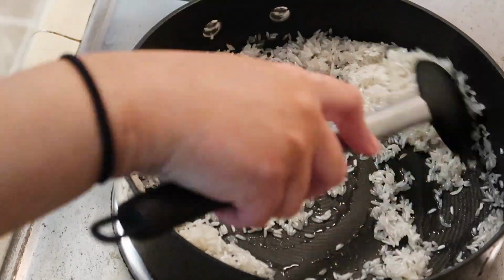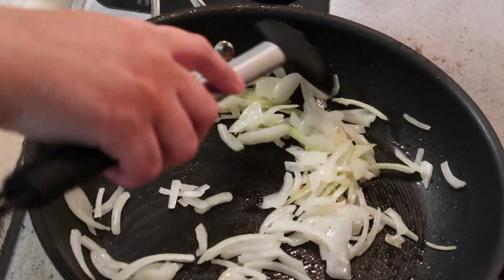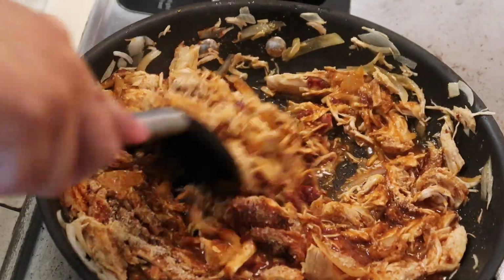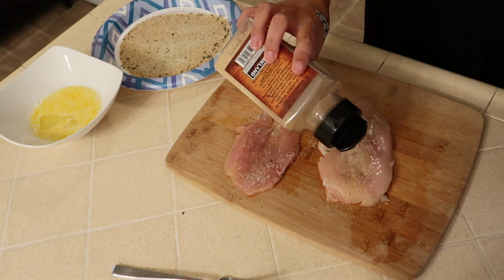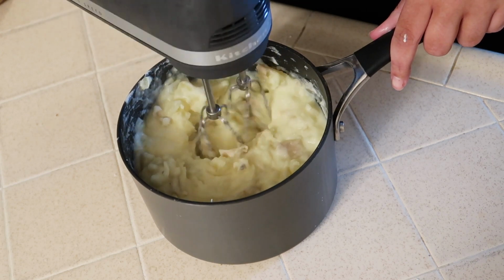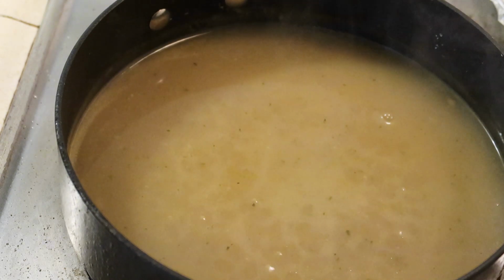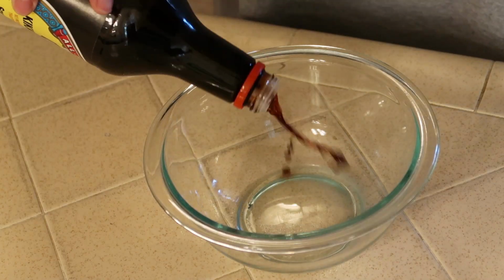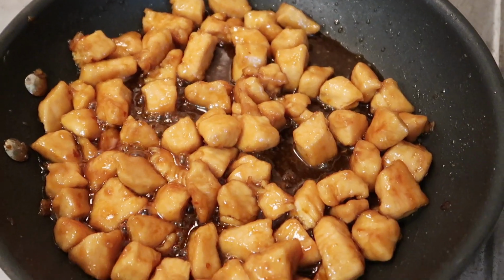What's For Dinner? | Realistic & Easy Budget Friendly Family Meal Ideas & Recipes | Cook With Me!!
Welcome back to this week's What's For Dinner video, I'll be showing you a couple quick and easy budget friendly family meal ideas and recipes for you to try!
**These are NOT the exact recipes I follow, but are similar recipes and ideas!**

Personal Instagram @ashleynwoods
Cooking Instagram @undersashleysflame

Song: Sappheiros - A World Away (feat. Alli Carter)

In Loving Memory & Dedicated to J.M.